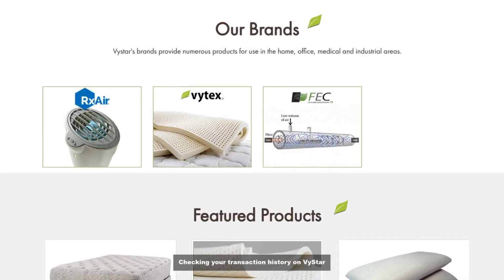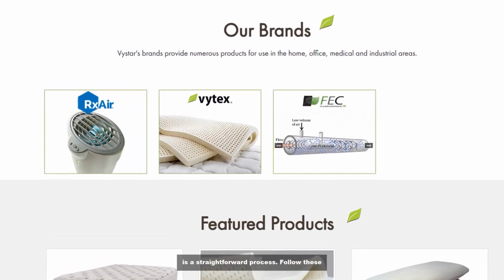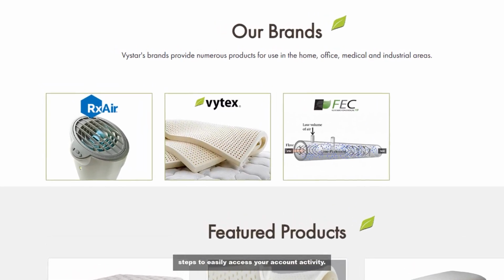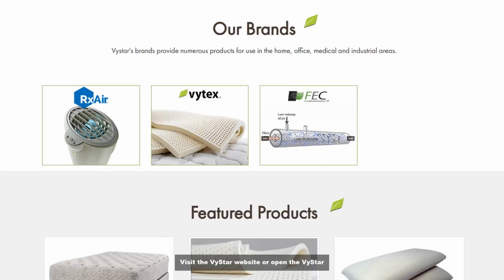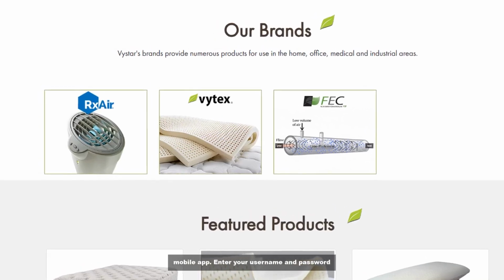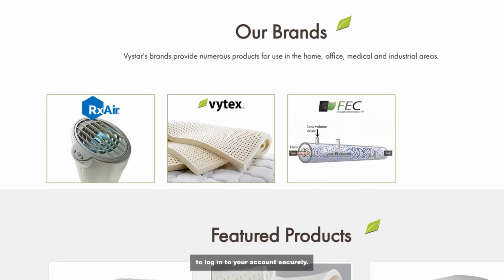How To Check Your Transaction History On VyStar 2026 (QUICK STEPS)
In this video, we will show you how to check your transaction history on VyStar 2026 with quick steps. Whether you're looking to track your spending or review past transactions, this guide will help you navigate the VyStar platform easily.